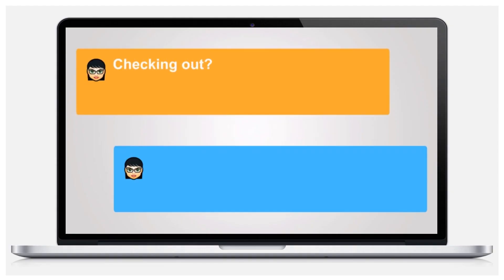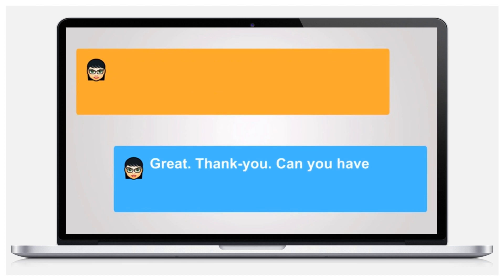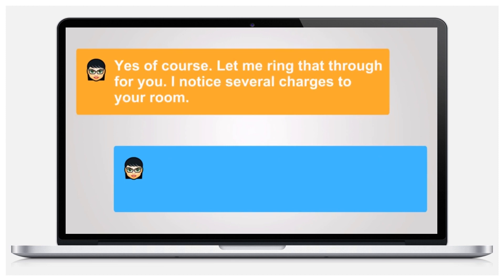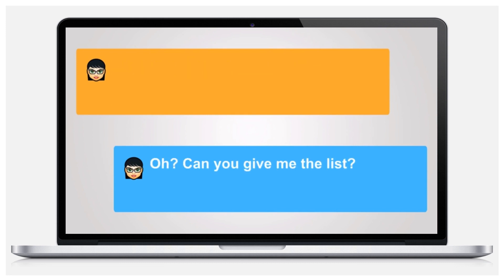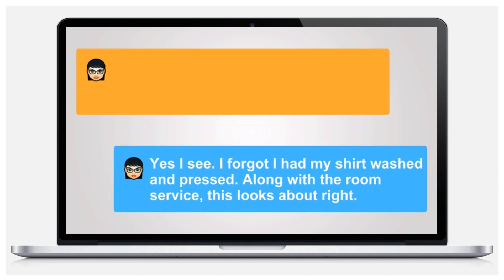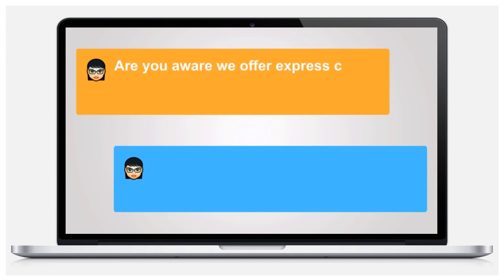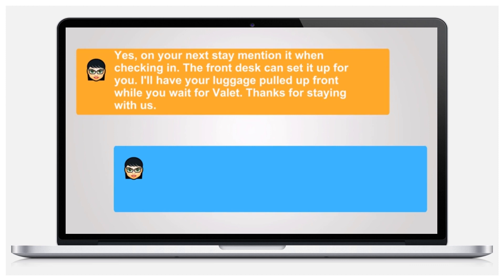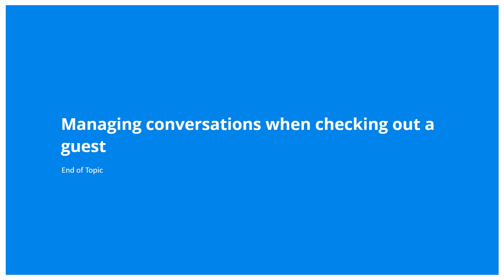Understanding Hotel Check Out: 2 Manging Conversation checking out a guest